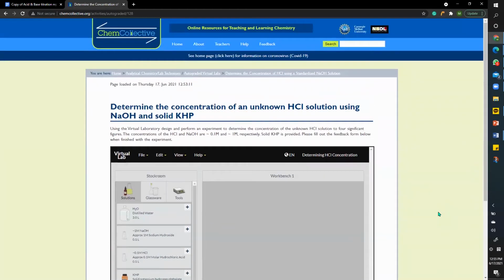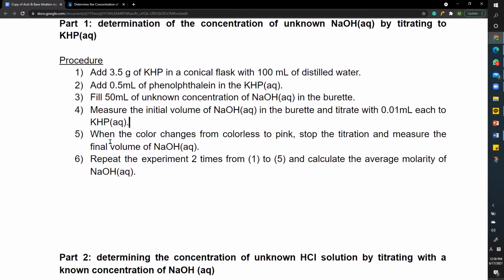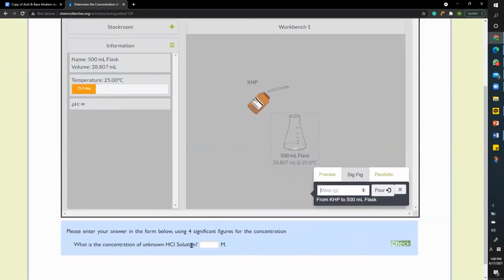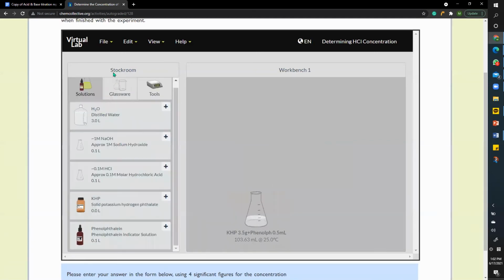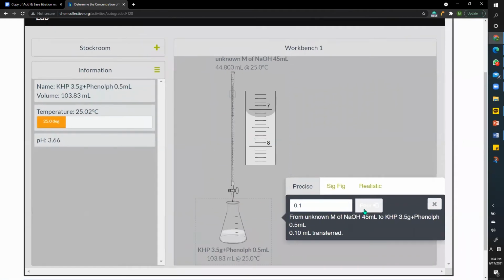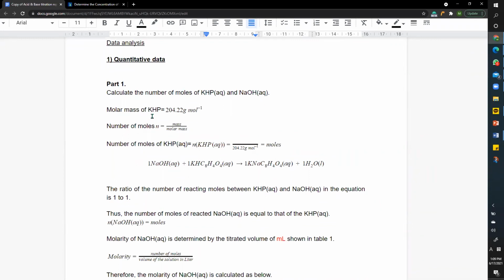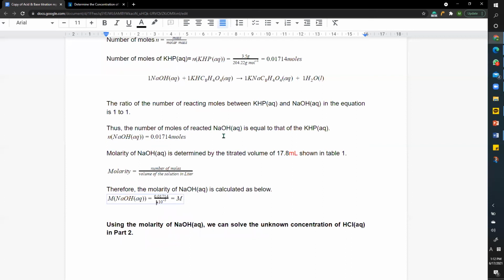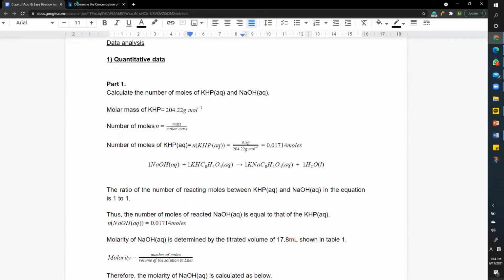Acid and Base titration simulation (part 1)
This video is about solving the unknown concentration of HCl by titration of the known concentration of NaOH whose concentration is solved by titrating with KHP solid!!